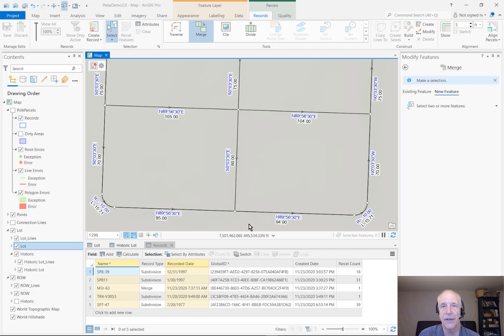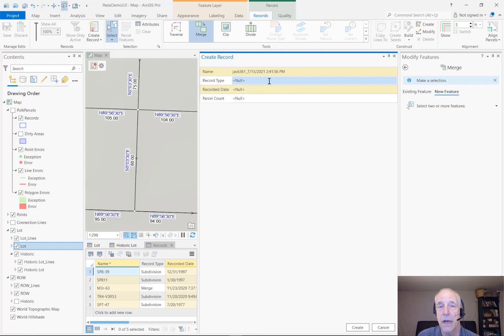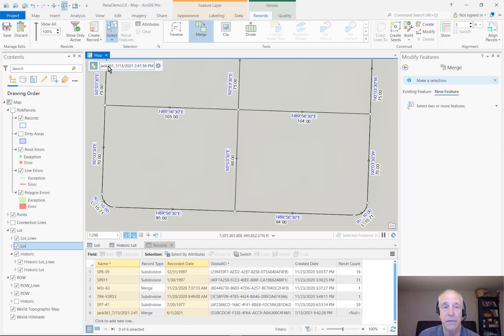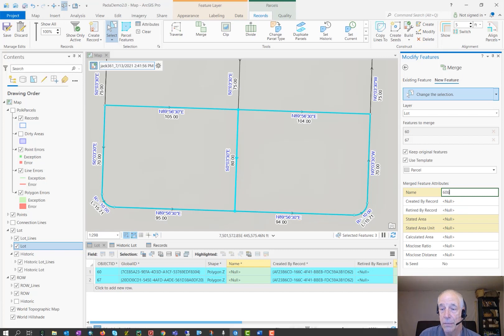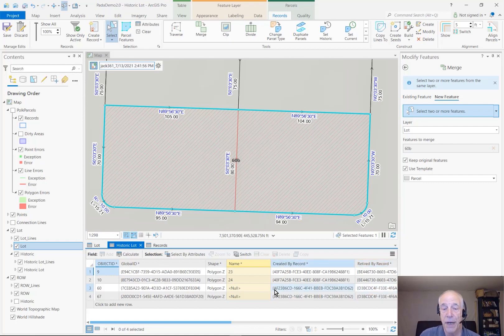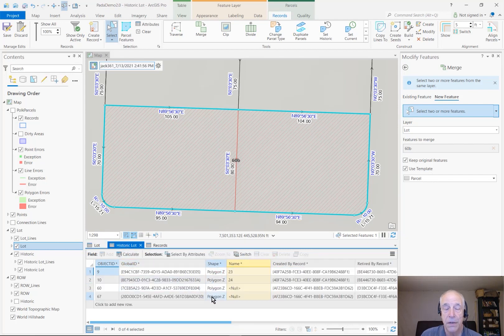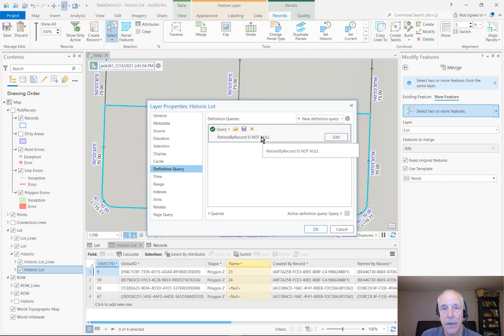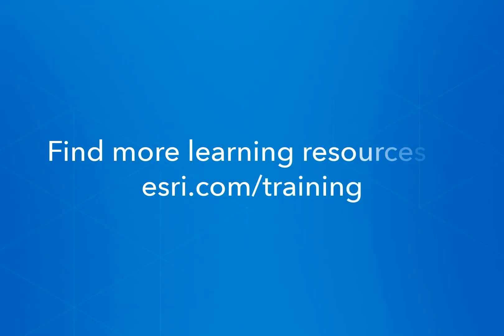ArcGIS Pro Parcel Fabric: Track History and Lineage During a Merge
Explore how the history and lineage of changes to the land record are recorded in the ArcGIS Pro parcel fabric when you merge two parcels. Esri instructor Jack Horton shows how the original parcels become historic as the linkage to the merged parcel that replaces them is automatically maintained.

For further training on ArcGIS Pro parcel fabric, check out our Working with Parcel Data in ArcGIS Pro course